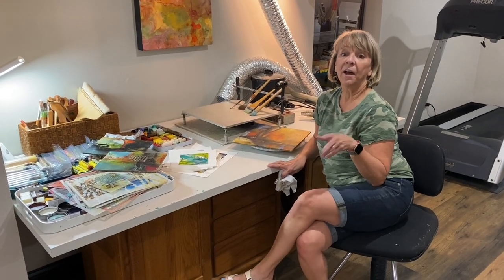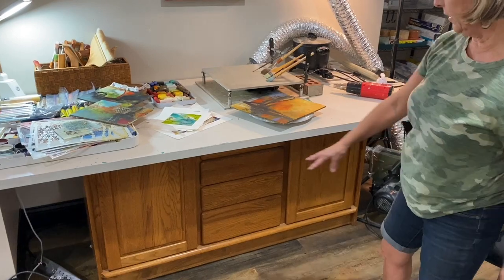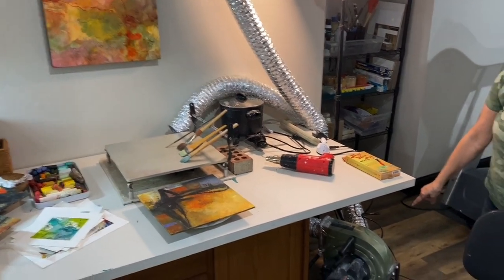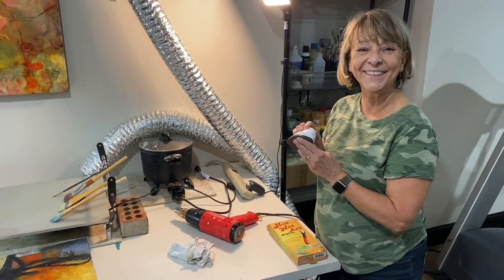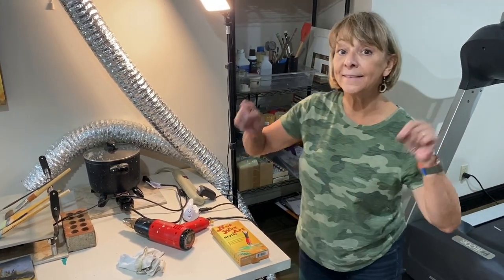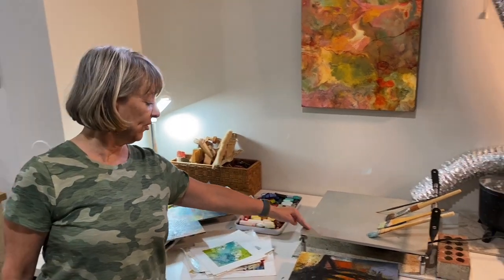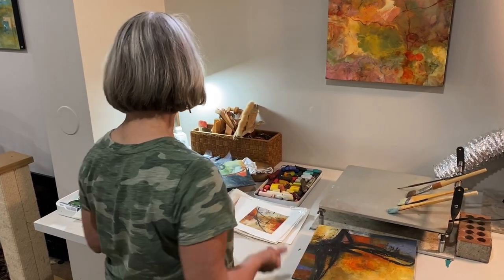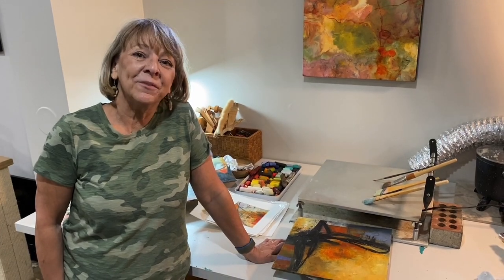Mary Beth VLOG August 2021